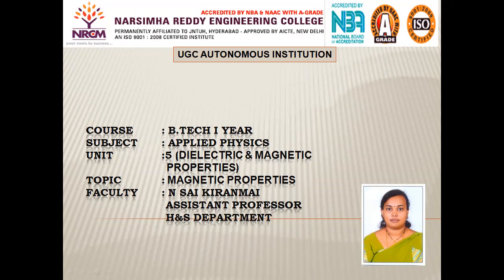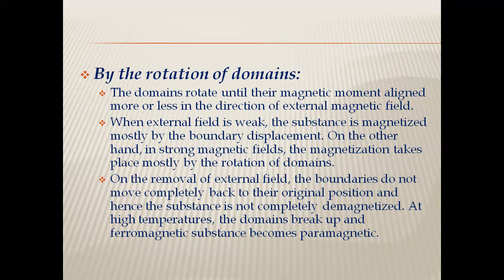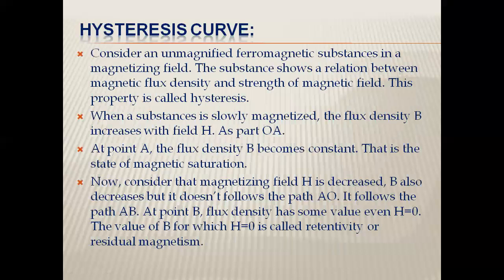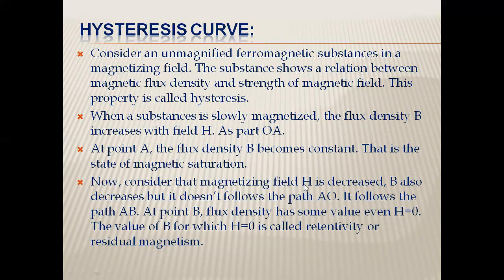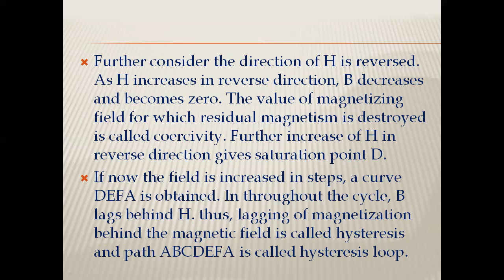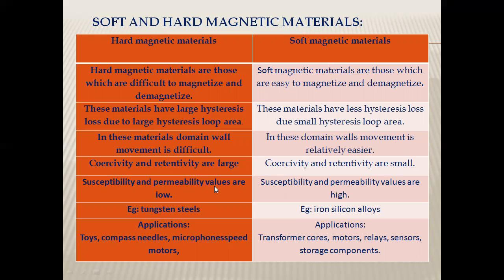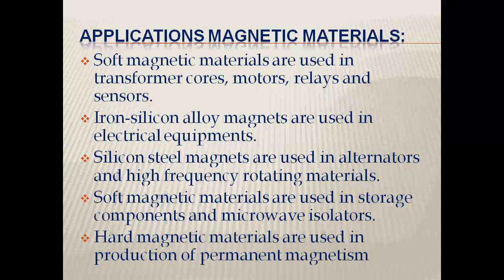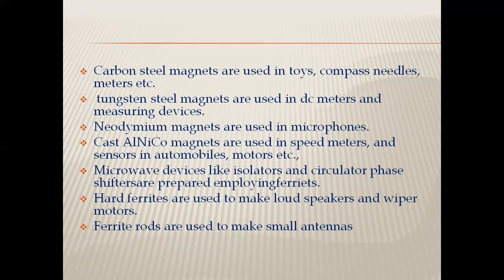JNTUH NRCM NR21 FIRST YEAR B Tech APPLIED PHYSICS Unit 5 MAGNETIC PROPERTIES Lecture7